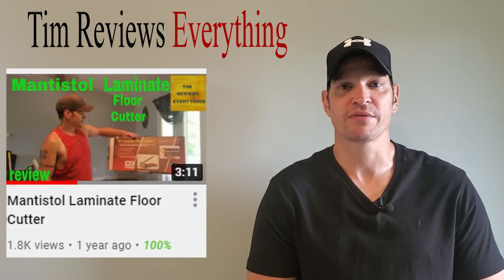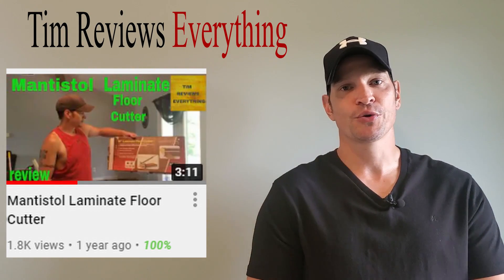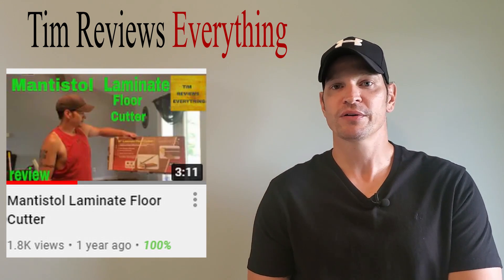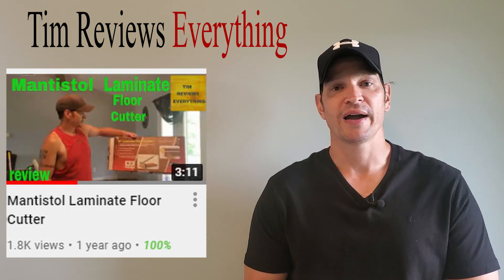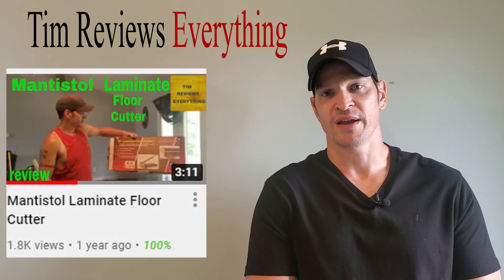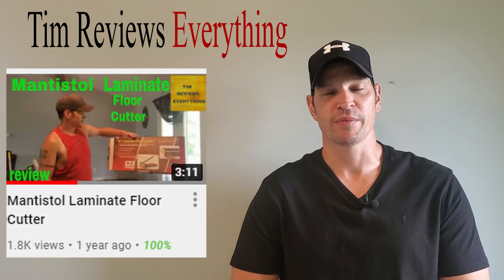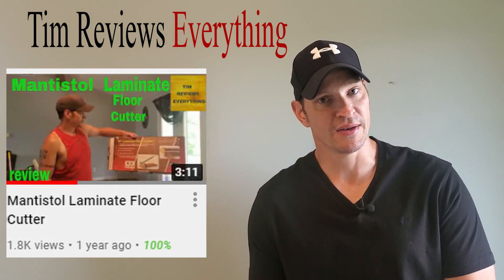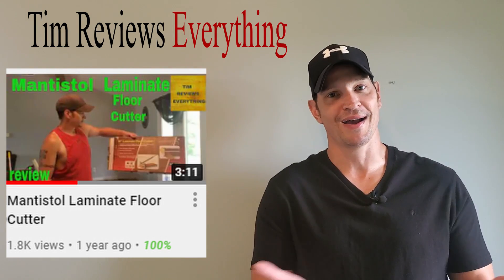Quick Updates 1 Yr Later Mantisol Laminate Floor Cutter